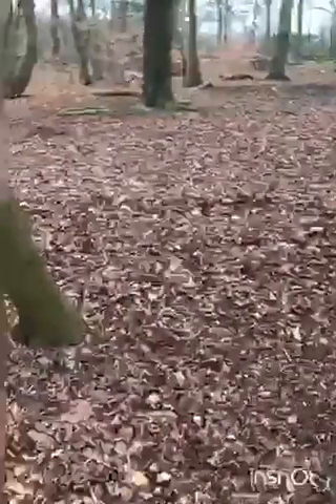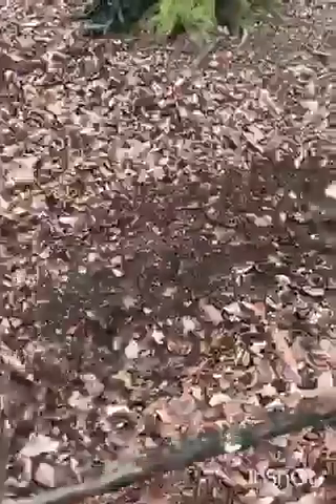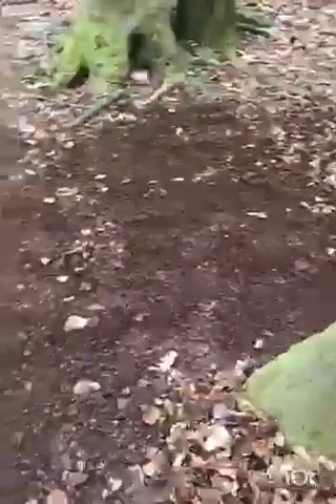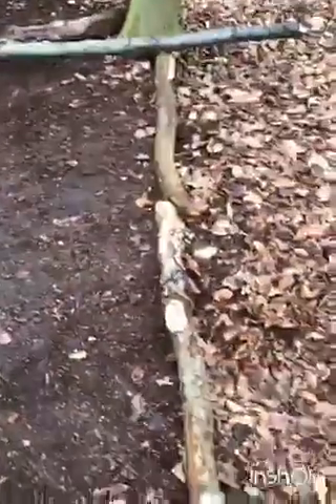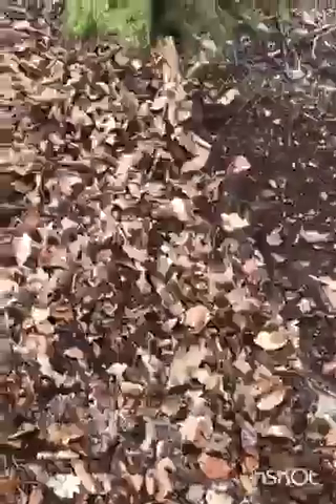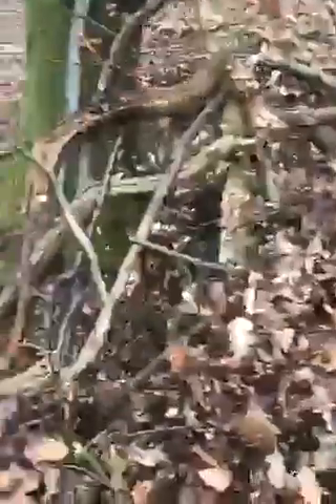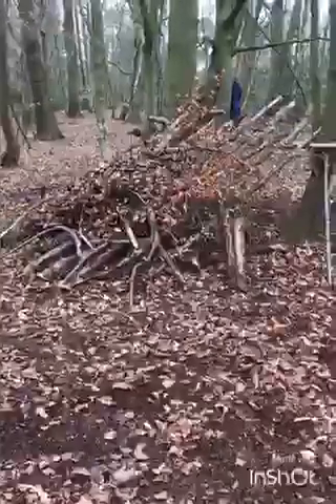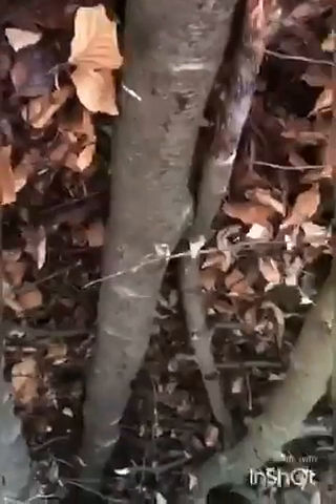Bushcraft skills lean-to shelter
A day out with my kids building a lean to shelter grat day grate fun and the kids got some fresh air, outdoors and some skills for free love this so much